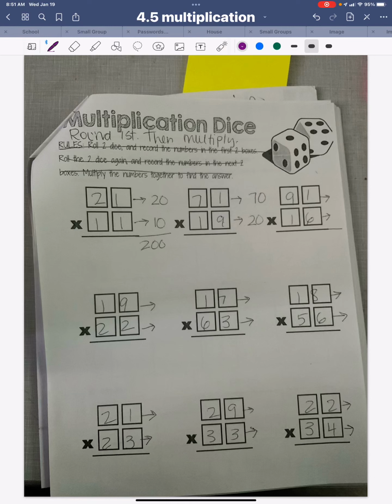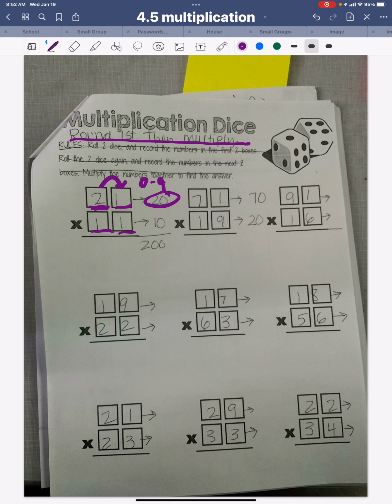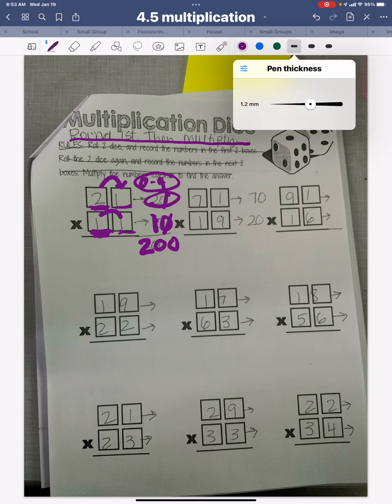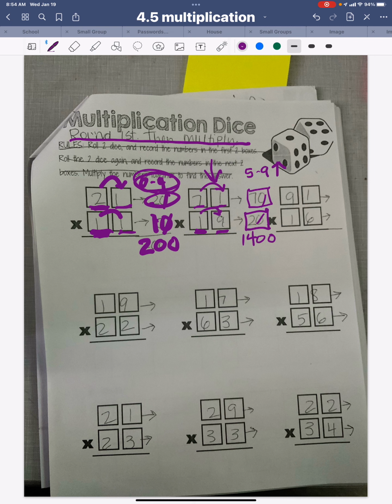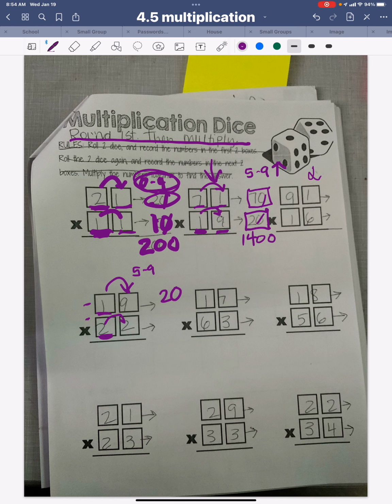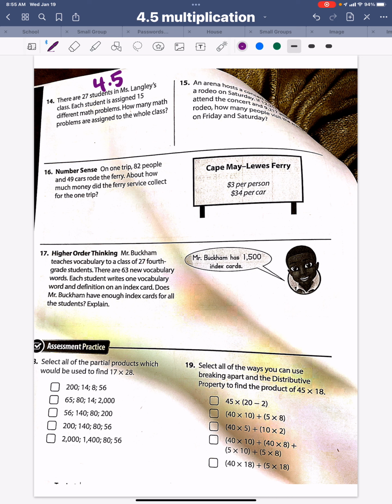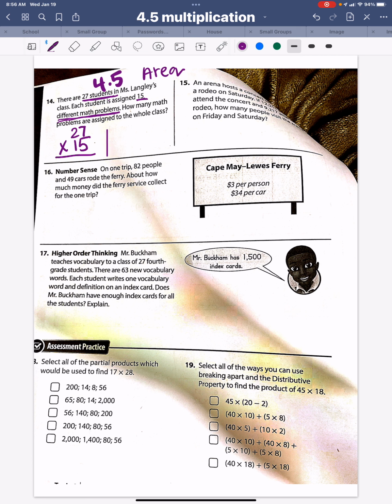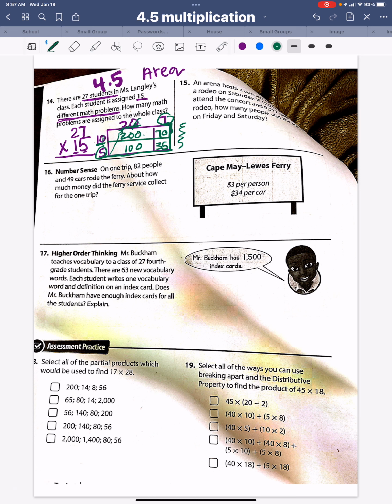Math lesson for Wednesday, January 18